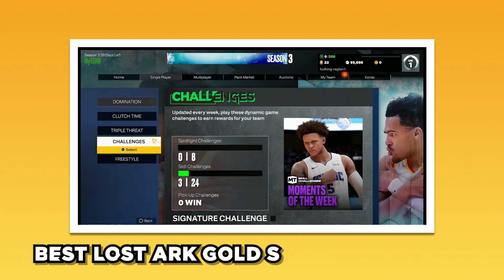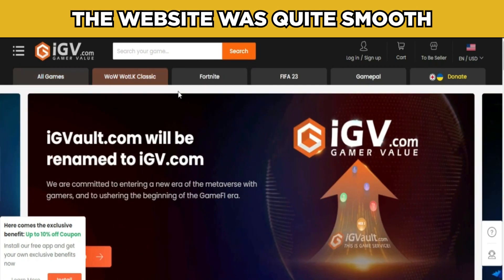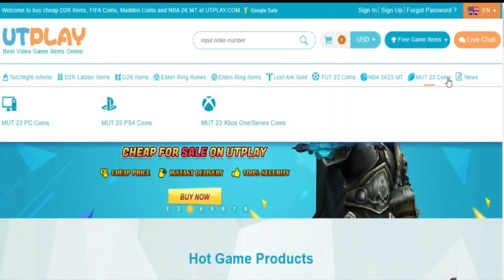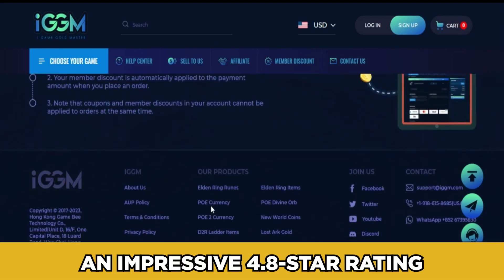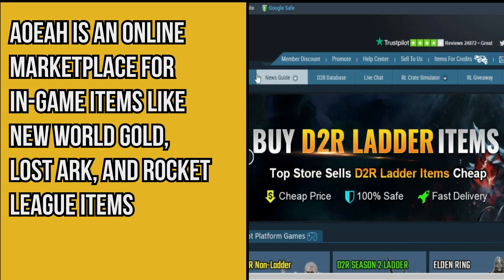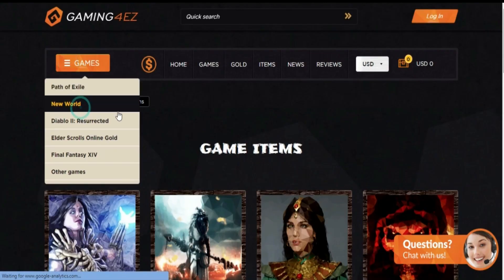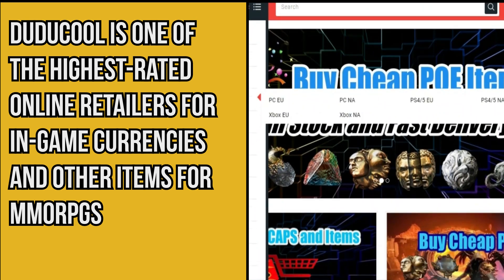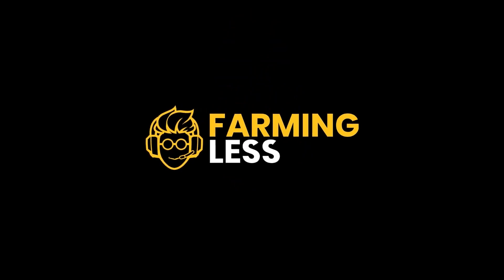Top 10 Best Places to Buy Lost Ark Gold of 2025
If you're a Lost Ark player, you know that gold is essential for upgrading your gear, purchasing new items, and progressing in the game. But with so many websites claiming to offer the best prices and the most reliable service, it can be hard to know where to buy your gold. In this video, we'll be exploring the top places to buy Lost Ark gold, so you can get the gold you need to dominate the competition. Whether you're looking for the cheapest prices or the most trustworthy vendors, we've got you covered. So sit back, relax, and let's explore the best places to buy Lost Ark gold.

This means we do make money when you click on the links provided, but keep our opinion to be legit and truthful without bias. We do not host sponsored content on this channel, which means we are not paid to promote companies in a positive manner. All of our opinions on this channel are strictly our own!